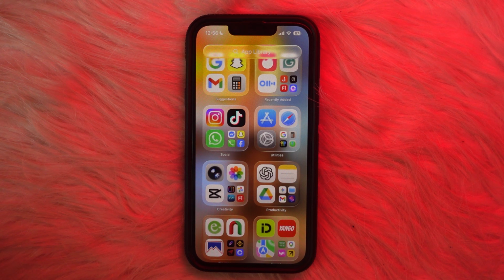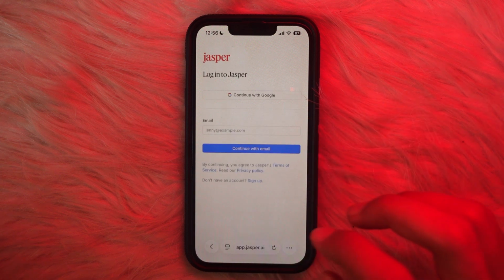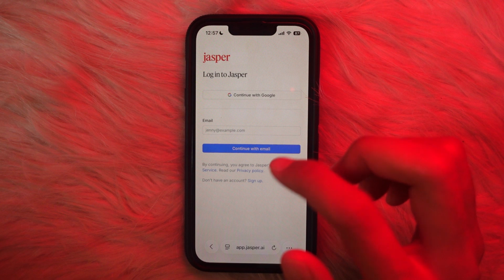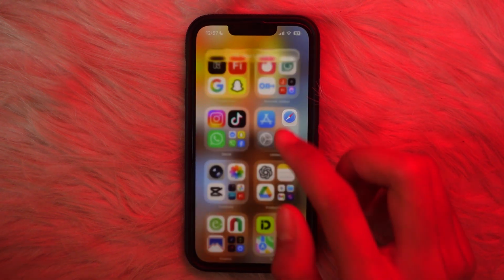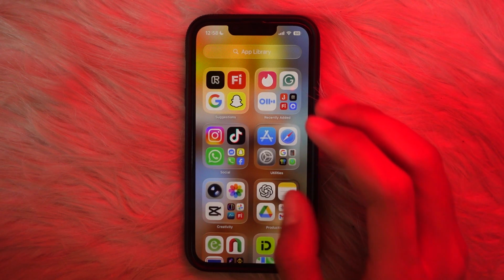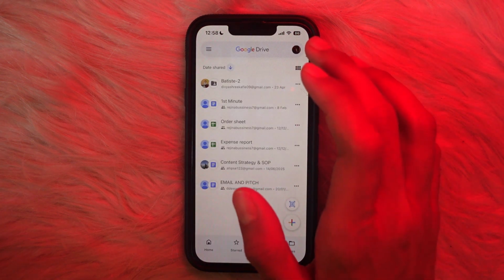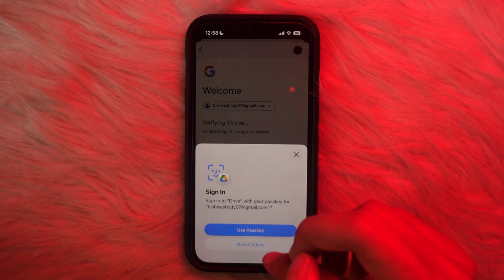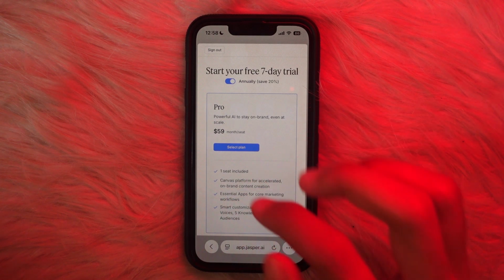How to Recover Jasper AI Account | Restore Login & Fix Access Issues Easily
In this video, you will learn how to recover your Jasper AI account easily in a simple step-by-step guide. This tutorial will help you fix login issues if you forgot your password, lost access to your email, or are locked out of the AI writing platform.

Whether you use Jasper AI for blogging, marketing copy, content creation, or business writing, this guide shows you exactly how to verify your identity, reset your password, and regain access safely.

You’ll also learn how to troubleshoot common login problems, recover your account access, and secure your Jasper AI account after recovery.

By the end of this video, you’ll be able to log back into Jasper AI and continue creating AI-generated content without interruption.